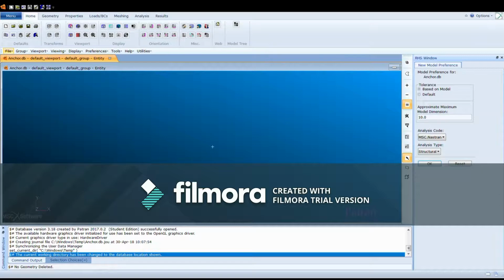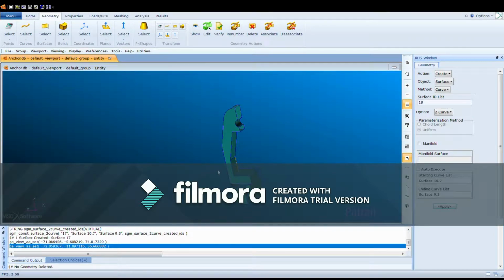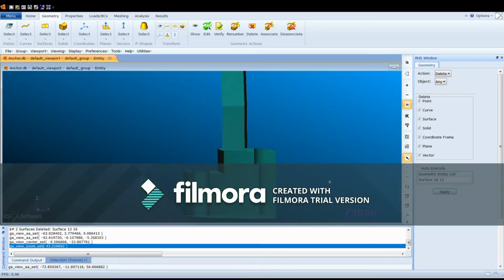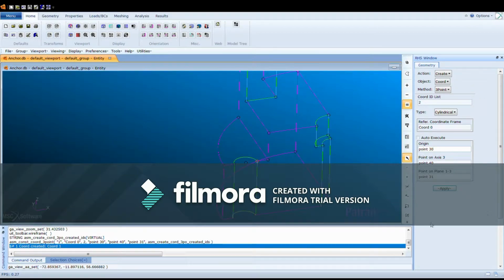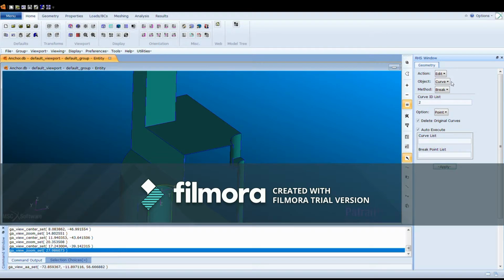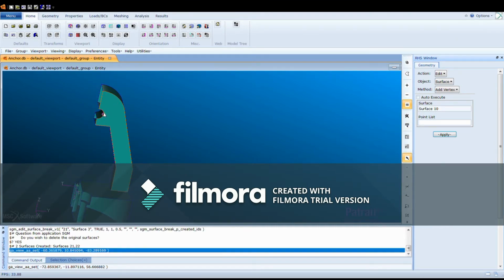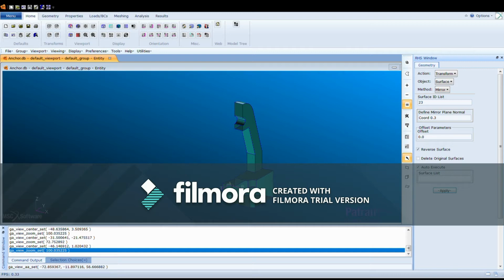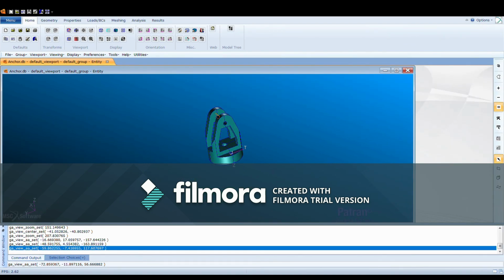Workshop #9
Carlos Ayala
Luis Lugo
Gerardo Camargo